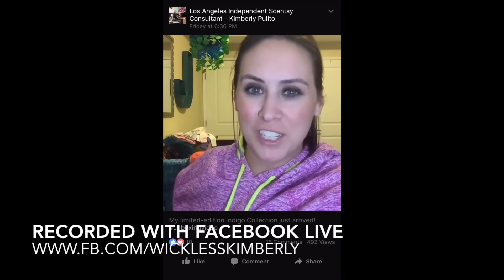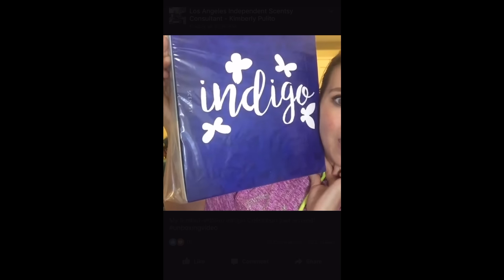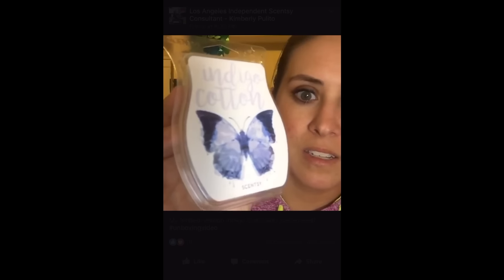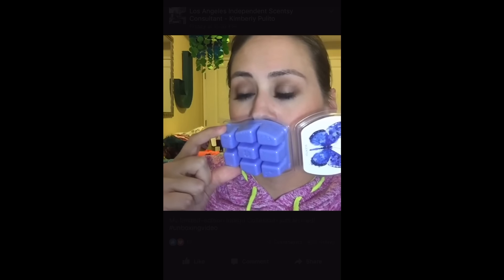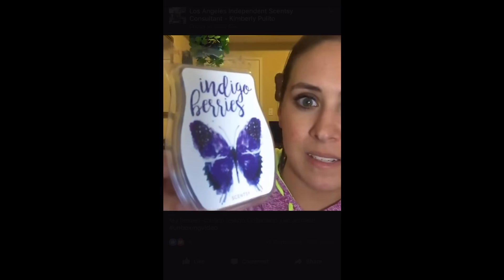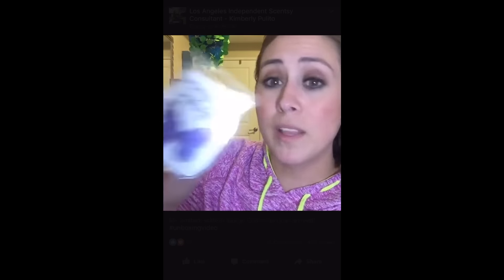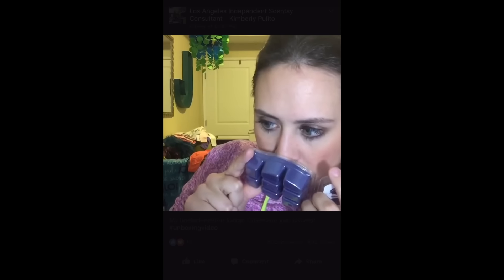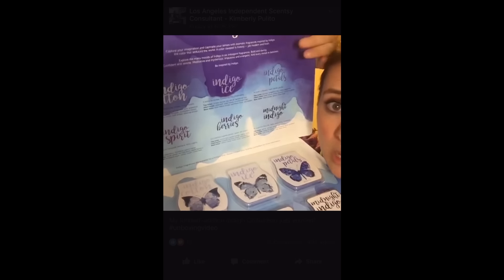Explore Indigo: A Scentsy Collection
Finding inspiration in color and fragrance.

I’m not the first person to be seduced by indigo.

It’s a powerful pigment — one that’s been highly valued in the world’s religions and across cultures for hundreds of years. It has inspired art, fashion and architecture as the “bluest of blues.” It’s one of the seven colors painted in every rainbow and can be found in the night sky, just before dawn.

I can’t imagine how many others, like me, have fallen in love with the mystery and beauty of indigo.

Its history is deep.

At one time, indigo’s allure was tied to its rarity. Indigo dye is naturally harvested from the tiny leaves of a small shrub. Before it could be manufactured as a synthetic, indigo was very expensive and very desirable. As you can imagine, with such rarity and demand, indigo’s story is also colored with devastation as people fought to attain it.

Throughout the ages, indigo has inspired much more than beauty (see the Indigo Revolt of 1859). But that doesn’t mean its story isn’t ultimately beautiful. It represents the power of the senses, and our soul’s connection to color.

Where will Indigo take you?

Indigo is a global story — just like fragrance is a global story. Sourced and shared from India to Africa to America and beyond, drawing out emotion and impacting the world in immeasurable ways. How could we not marry two such remarkable stories, and two such powerful senses, to create something special?

I’ve wanted to curate limited-edition, “boutique” fragrance collections for years. As for Indigo, the color itself inspired me. Our incredibly creative perfumers designed six unique and alluring fragrances to express its complexity and depth.

I love the different characteristics of each fragrance, and how they each remind me of the color indigo. These fragrances, like the color that inspired them, are special — so I wanted to take the multi-sensory experience one step further: with music.

Envelop your senses in Indigo.

I created a playlist that crosses several genres, a dozen songs that remind me of the indigo mood. I hope you’ll listen to it now, and be inspired as I have. I invite you to completely envelop your senses in Indigo — the color, the images, the layers of scent notes — and listen to the playlist again as you experience our fragrances when they become available on May 9.

I can hardly believe we’re finally here! I can’t wait for you to experience our Indigo fragrances. I hope you love them as much as I do. But what’s more, I hope they inspire you.

Love, Heidi

★ Like it? Place an order!
★ Love it? Host a party!